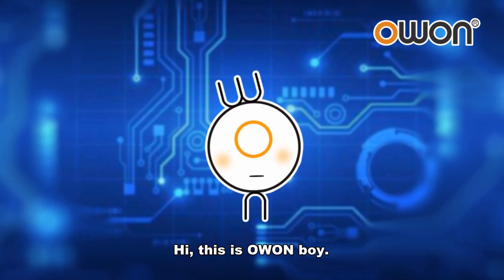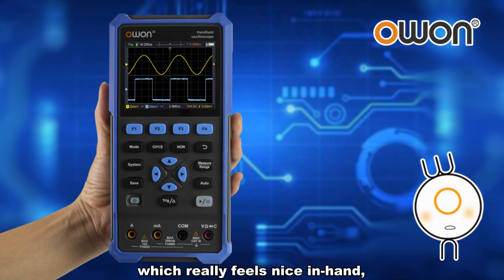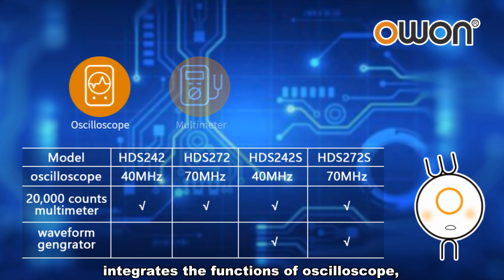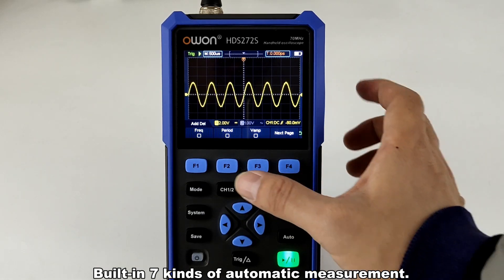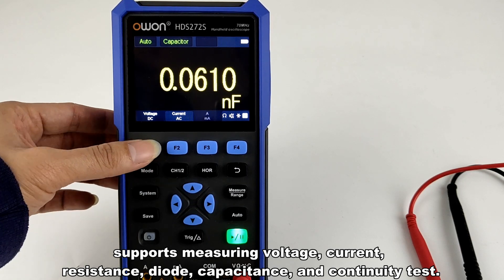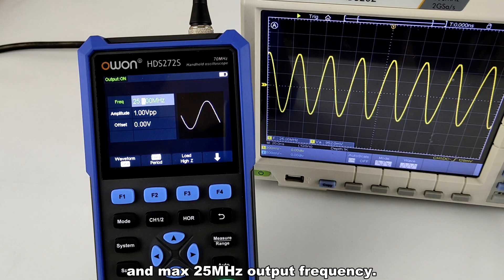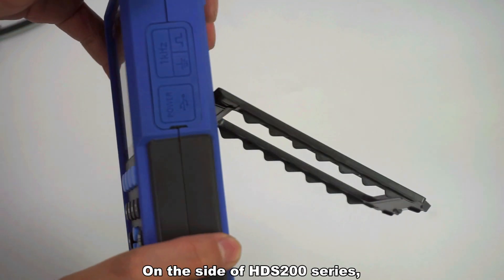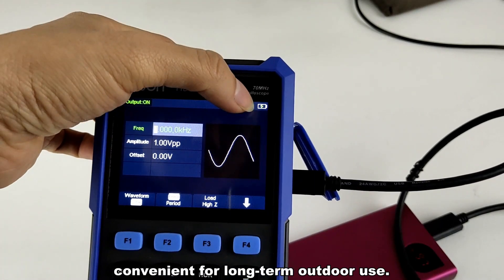OWON HDS200 Series 3-in-1 Handheld Oscilloscope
Introduce OWON HDS200 Series 3-in-1 Handheld Oscilloscope.
* Integrating the functions of oscilloscope, multimeter and waveform generator in one.
* 3.5-inch LCD with clear display.
* 40MHz - 200MHz oscilloscope bandwidth, 20,000 counts multimeter with auto range, max 25MHz output frequency waveform generator.
* USB Type-C interface to communicate with computer, supports an external power bank (5V/2A).
* SCPI supported, facilitate secondary development.